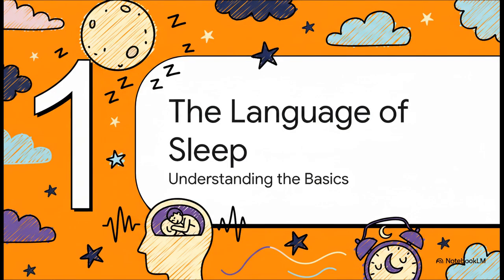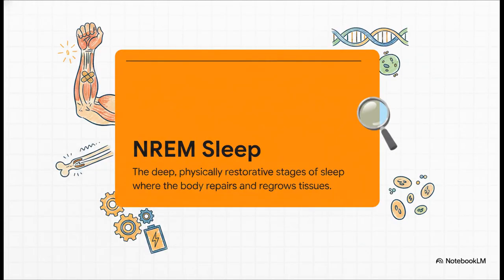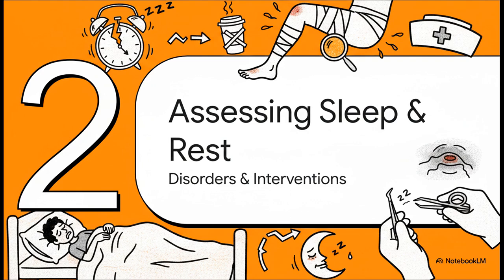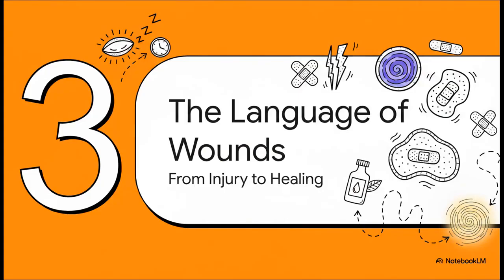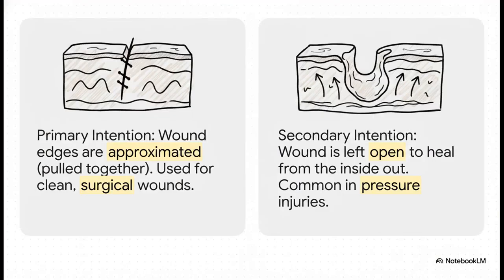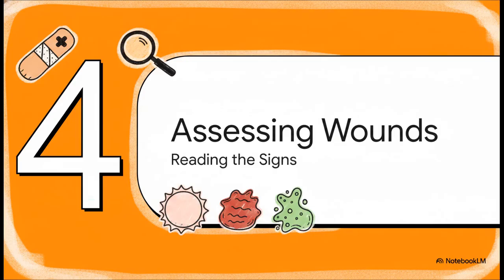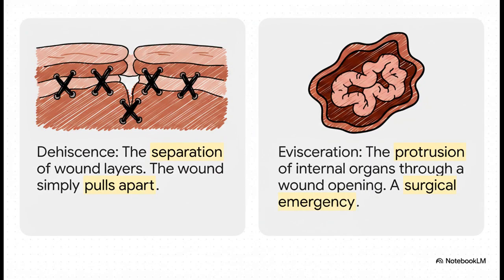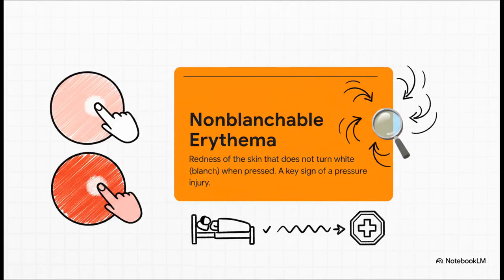Fundamentals Week 6 Key Nursing Terms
These are some important key terms from Chapters 43 & 48 to review before class to help you prepare for lecture. This has been made by NotebookLM from the key terms from the beginning of each chapter of your Potter & Perry text book.